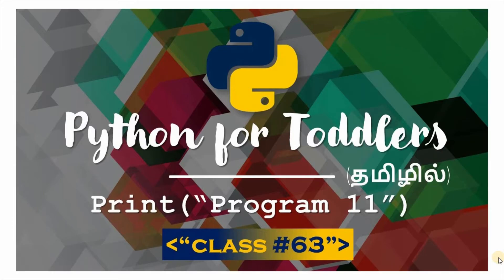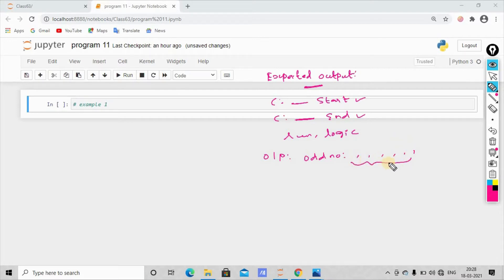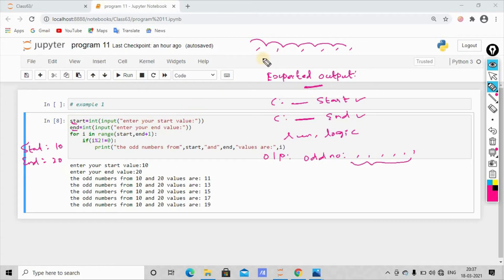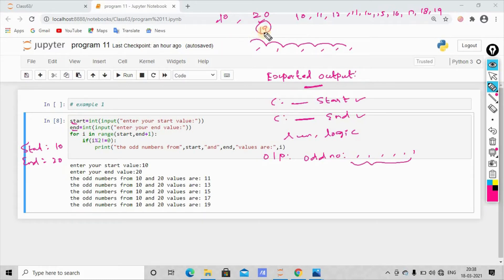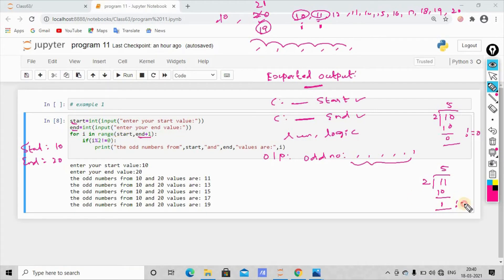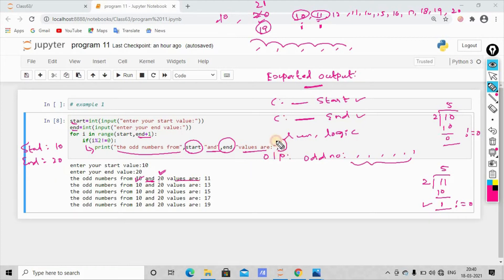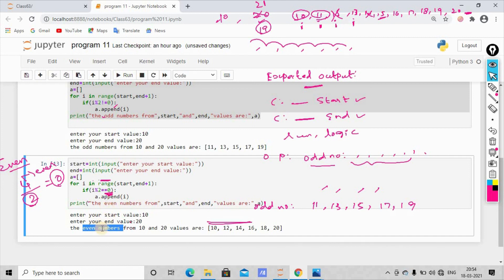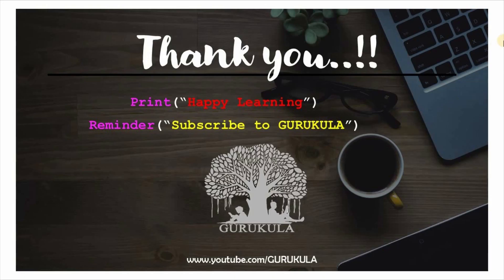Learn Python in Tamil | Find Odd or Even Numbers in Range of Numbers